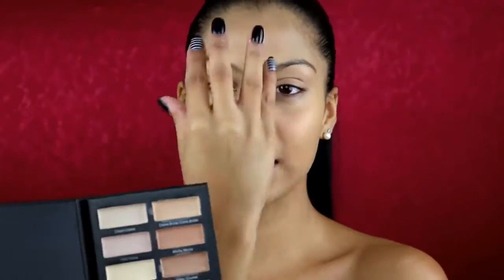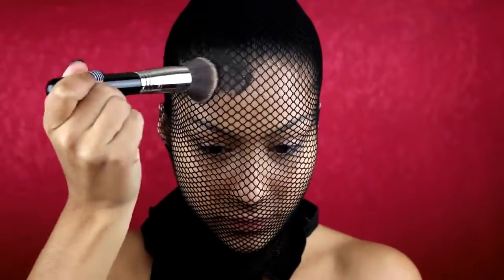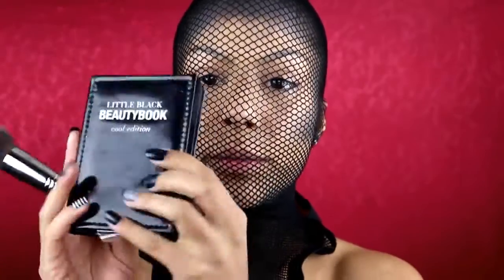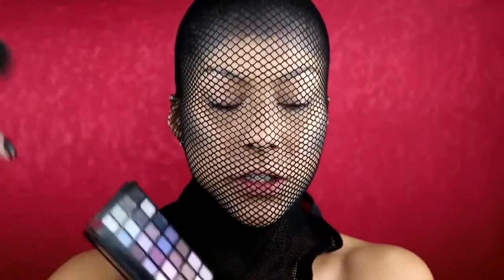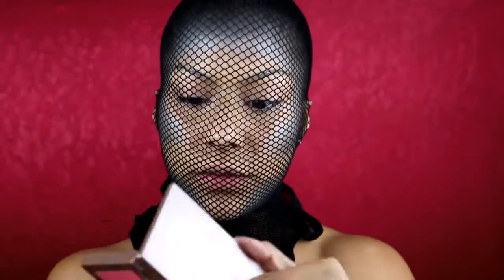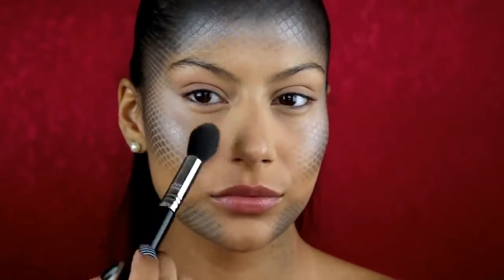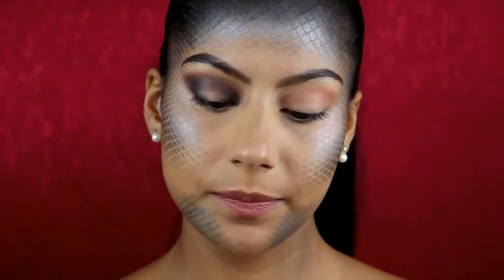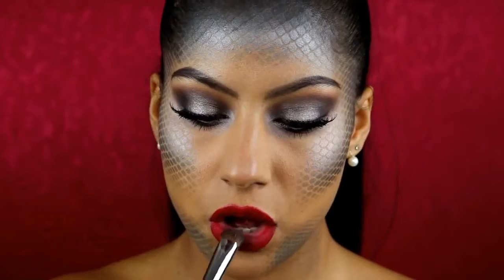Glam SHARK Halloween Makeup Tutorial | Mermaid Makeup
Hi loves! Here is one of my fav halloween looks from 2016! I uploaded this video last year, but wanted to cut it down into a shorter, more concise tutorial so it is easier to watch and follow! XOXO

Snap Chat:
AMANDARRWALKER